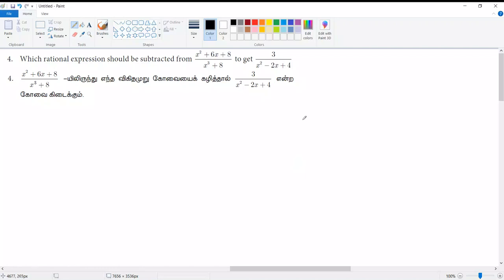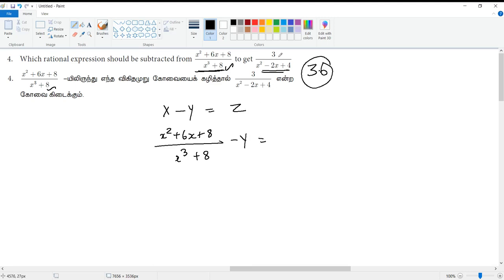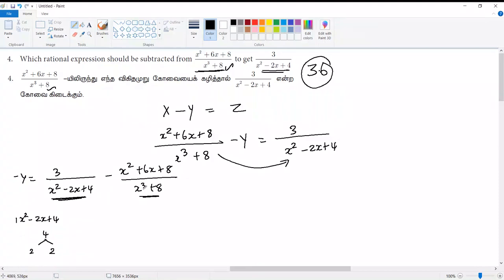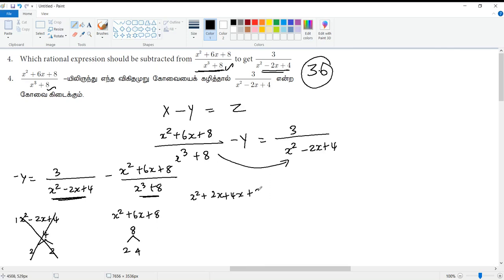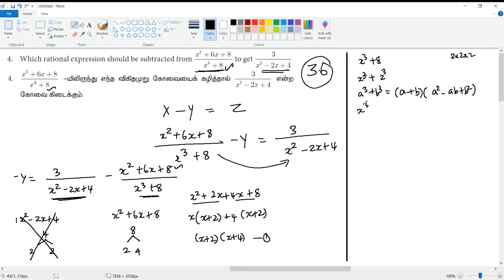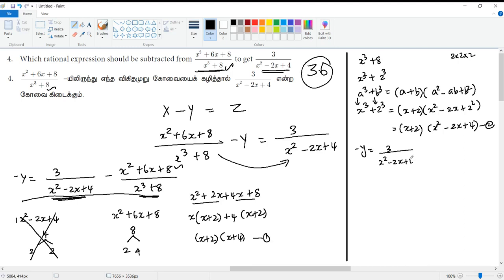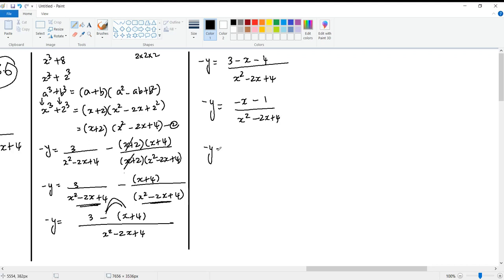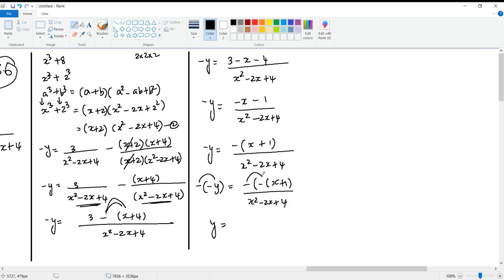10 Maths - Unit 3 - Algebra - இயற்கணிதம் - Exercise 3.6(4)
Exercise 3.6(4)